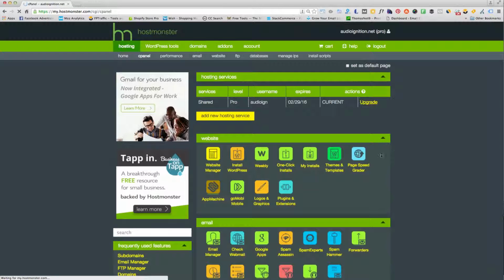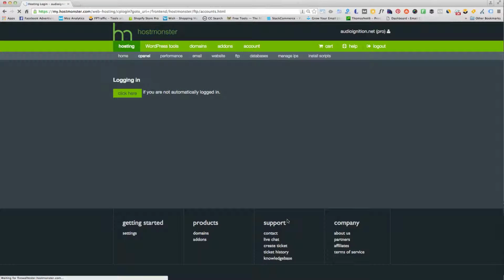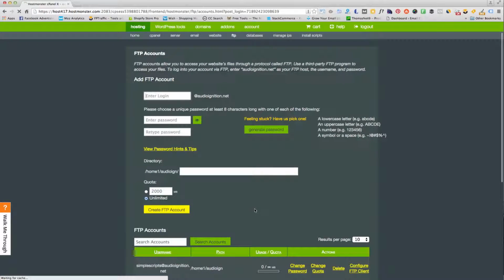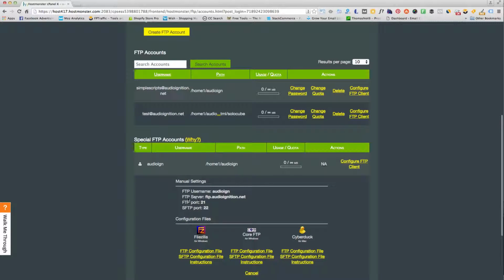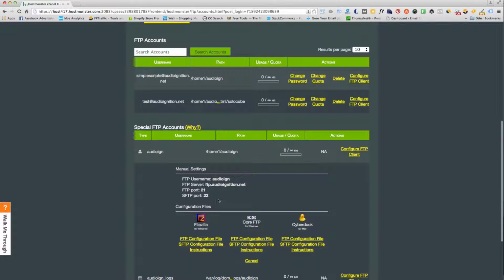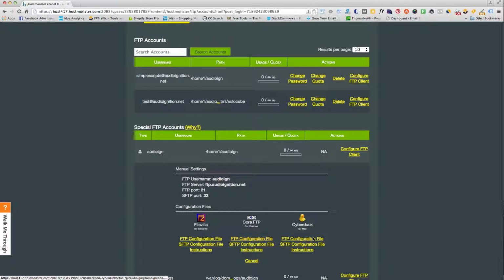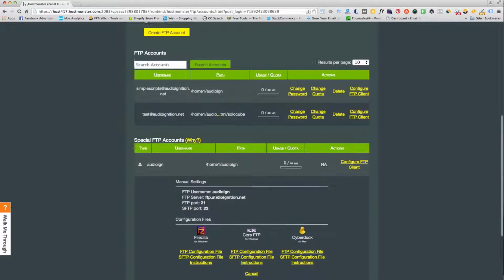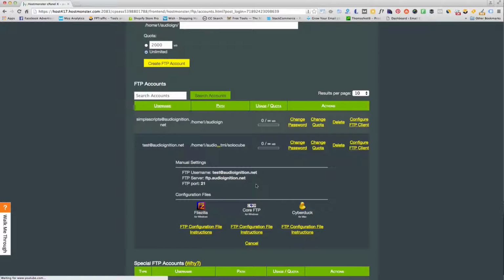How to Access Your FTP Login Settings in Hostmonster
(Starting at $4.95/month)

This video will show you how to access your FTP Login Settings inside the Hostmonster Cpanel.

FTP settings are useful in order to access your core website files.

(Starting at $4.95/month)